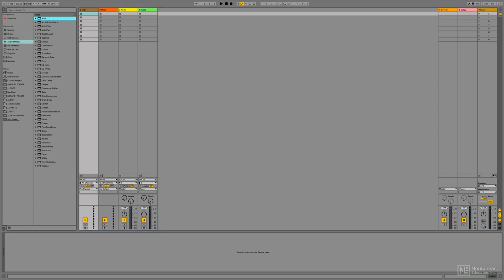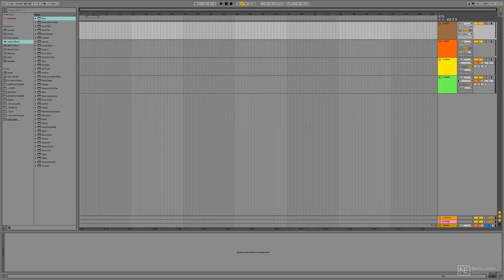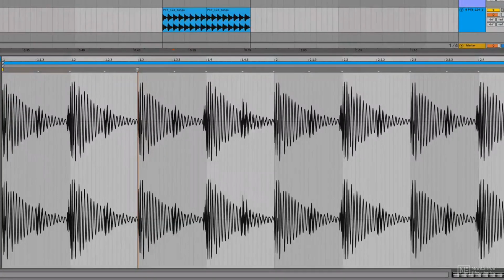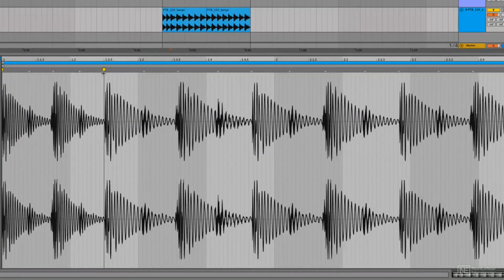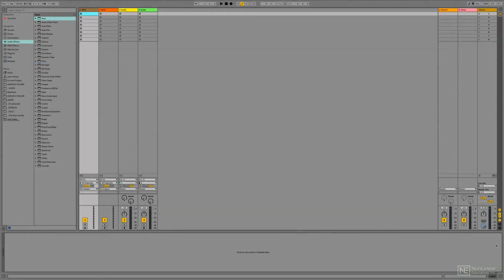Ableton Live 10 101: Live 10 Quick Start Guide - 1. Intro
Ableton Live 10 101: Live 10 Quick Start Guide by Olav Basoski
Video 1 of 22 for Ableton Live 10 101: Live 10 Quick Start Guide

Want to get started with the latest version of Ableton Live? This Quick Start course is designed to do just that! In this 22-tutorial course, legendary producer and trainer Olav Basoski shows you how to get up and running quickly with this amazing audio production and live performance tool that is Live 10.

Olav starts by showing you the building blocks of any Live projects.  You learn how to jam and experiment with clips and scenes in Session View, you discover MIDI and Audio tracks, and you learn to apply effects using Sends and Returns. Olav explains all the essential elements of Lives interface: the Tempo & Transport controls, the Quantization menu, as well as the all-important Browser where you can find all the tools, sounds and instruments you want to use in your projects.

Lives session view is perfect to use as a sketchpad or for jamming, but of course, Olav also covers the more traditional Arrangement View in great details. You discover different ways to zoom in and out, how to work with the grid, and how to quickly do edits. Continuing with the course, you also learn about Warping, automation, and you get a tour of Lives built-in audio effects.

So launch Live 10 and get up and running quickly with trainer and producer Olav Basoski!  And be sure to watch all of our Ableton Live courses in our ever-expanding Ableton course collection.